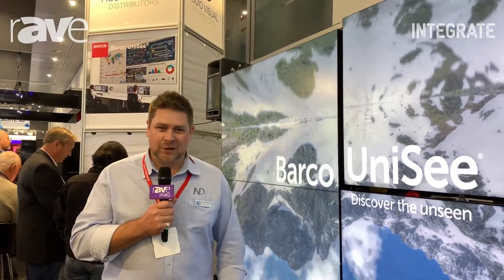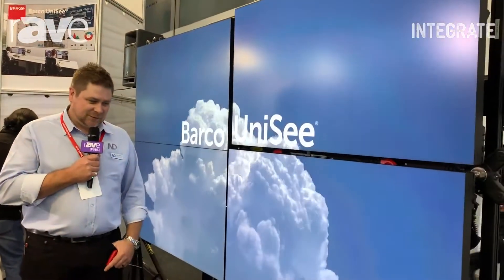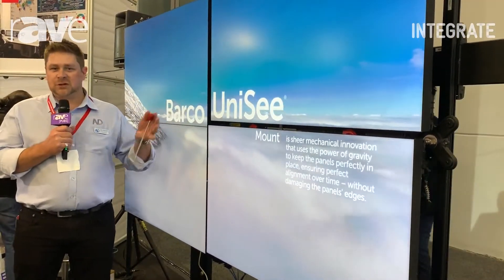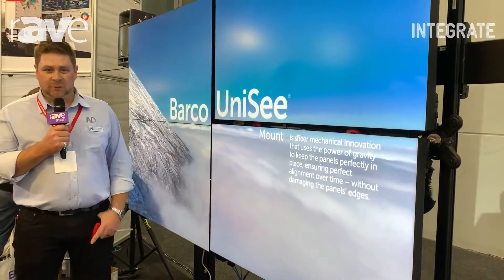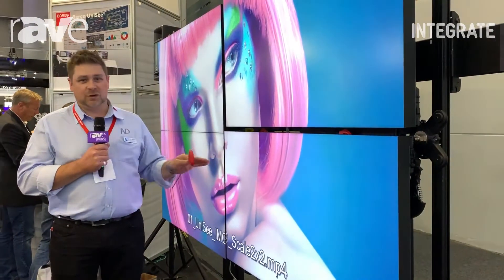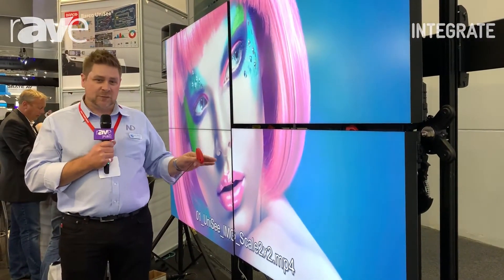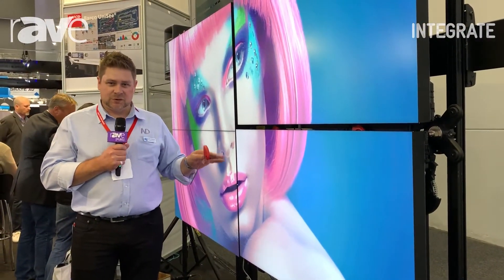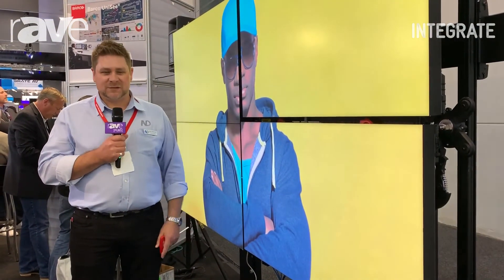Integrate 2019: Barco Showcases the Unisee Modular Video Wall System at AV Distributors